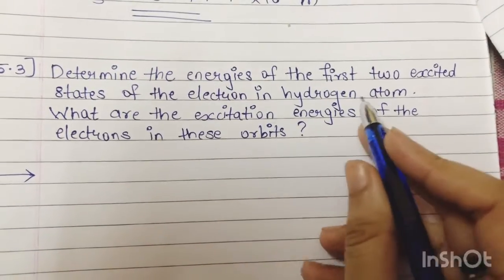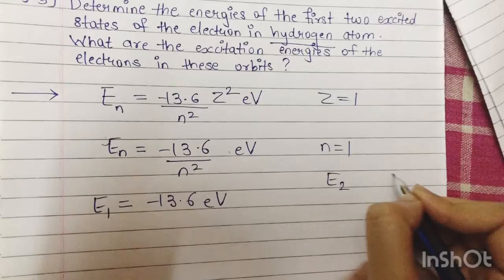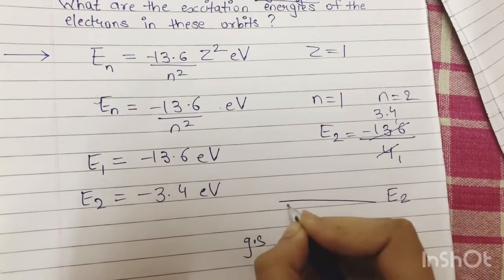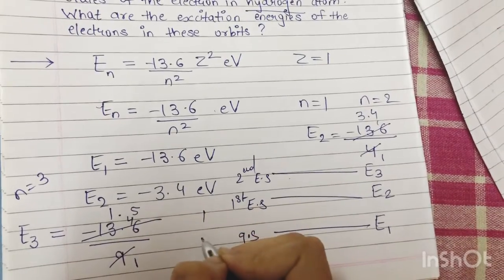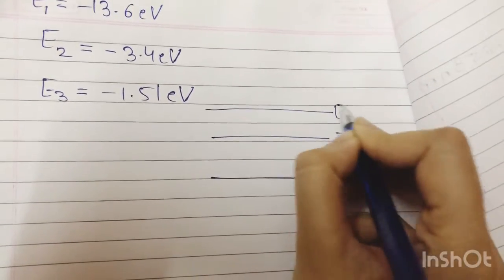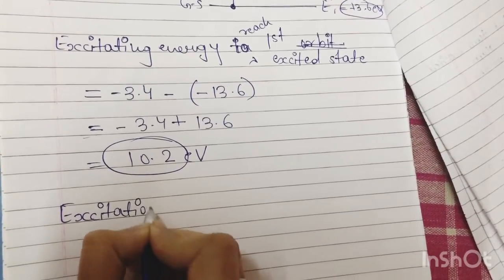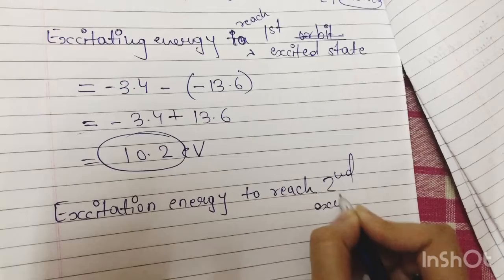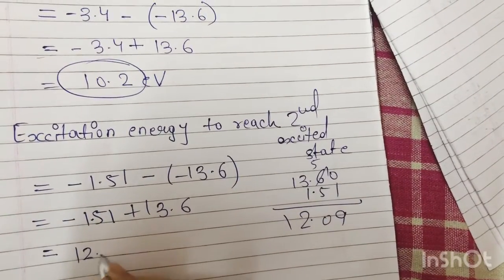15.3) Structure of Atoms and Nuclei/solved numerical